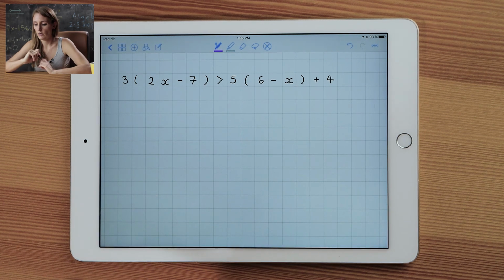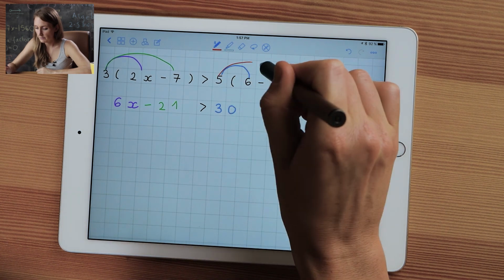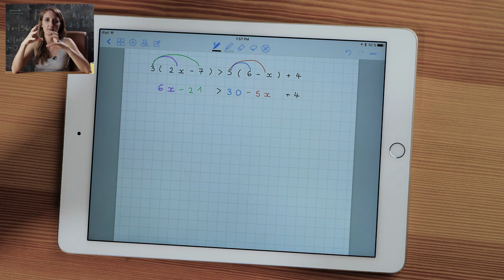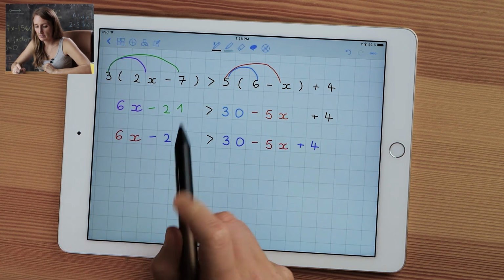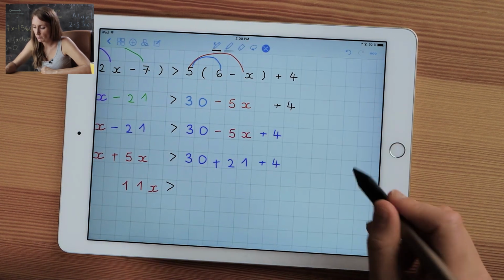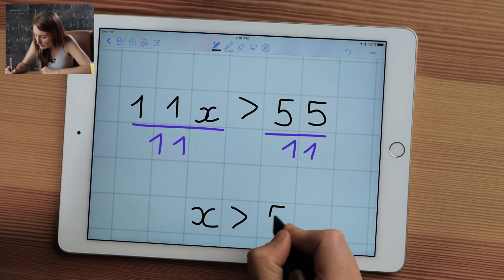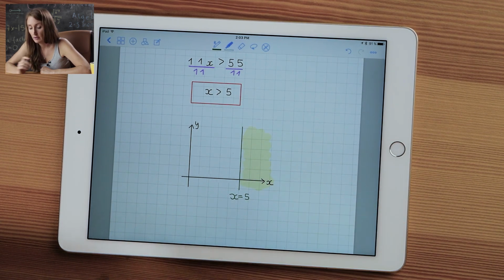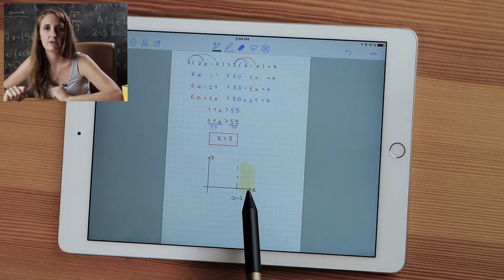Inequalities: Epic tips for preventing mistakes in Maths exams and boasting your grade (KS#02)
Let´s look at some examples of linear inequalities that are a tad bit more complicated! We will need to rearrange our inequalities and multiply out brackets to make x the subject.

Timecodes
0:00 Intro
0:25 rearranging a linear inequality (one variable)
4:09 graphing a simple inequality
4:35 shading the region